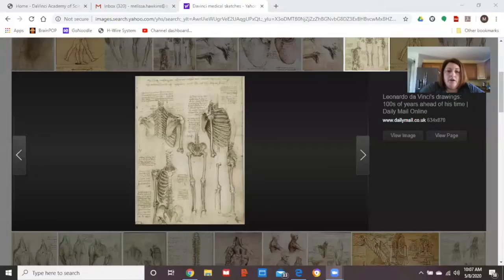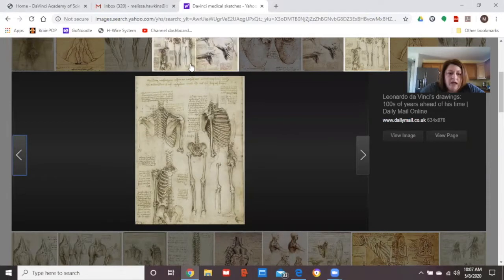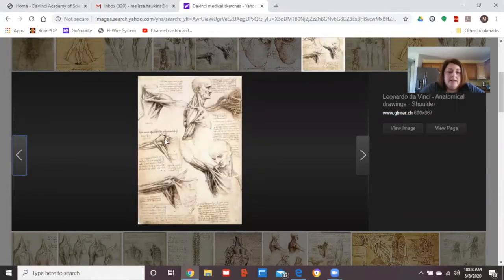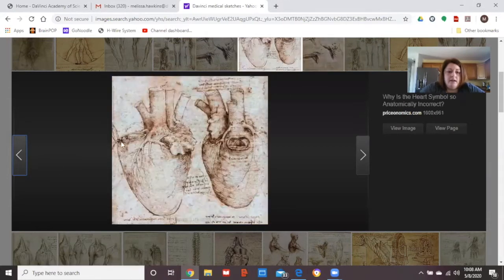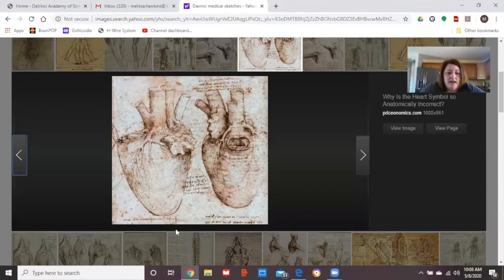Davinci Day Art (Wk #31)